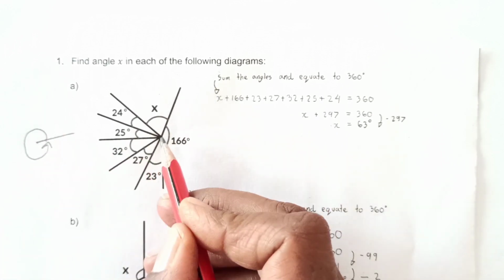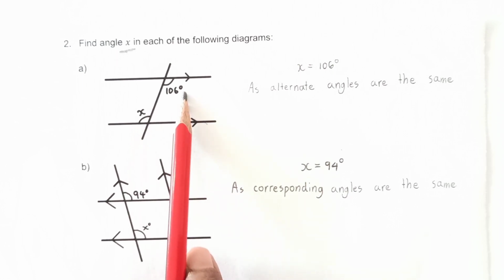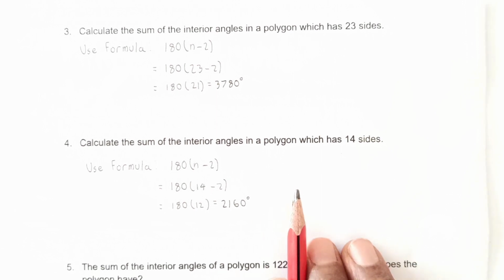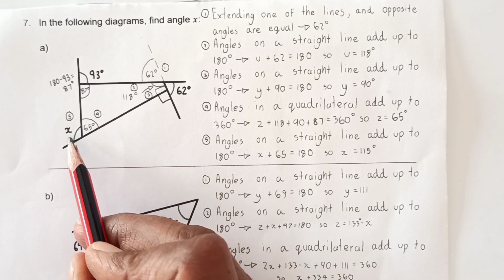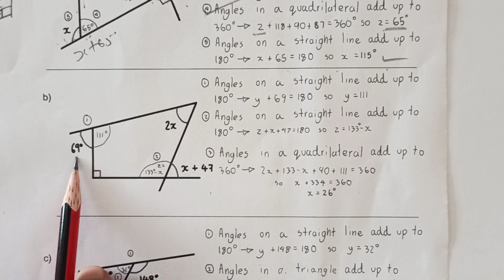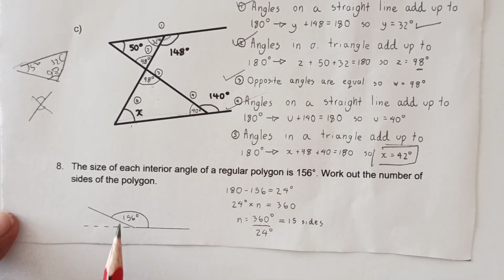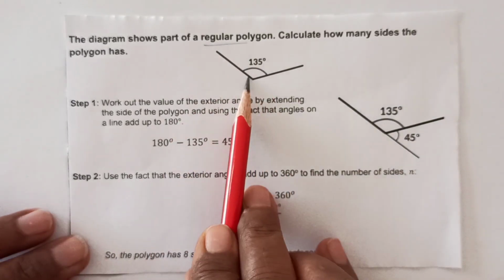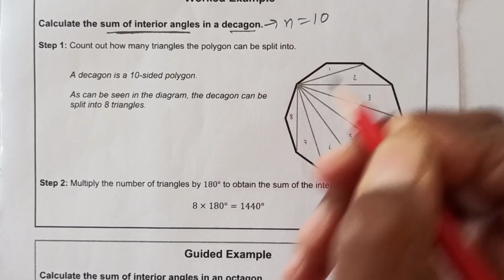All About Angle Properties in less than 30 min/Mastering Angle Properties: Learn from Examples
In this video you will learn All About Angle Properties/Mastering Angle Properties: Learn from Examples

If you're struggling with this IGCSE Maths Extended Paper(0580/22/M/J/2023), then don't worry, we've got you covered! In this video, I provide you with the solutions to all the questions from this paper, so you can finally pass this exam.

So if you're looking for help with this IGCSE Maths Extended Paper(0580/22/M/J/2023), then be sure to check out our video! We'll help you to understand
Here is step by step solutions of0580/12/M/J/2023/Worked Solutions/IGCSE Maths Paper(Core)/0580/11(Q1-13)